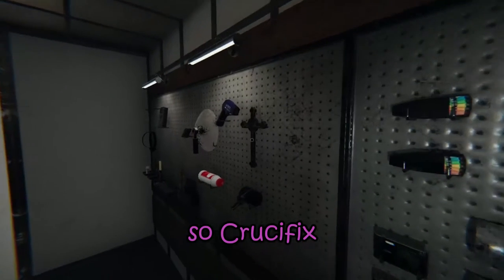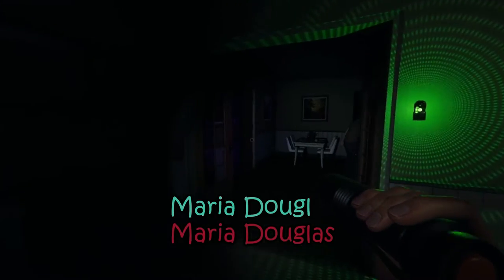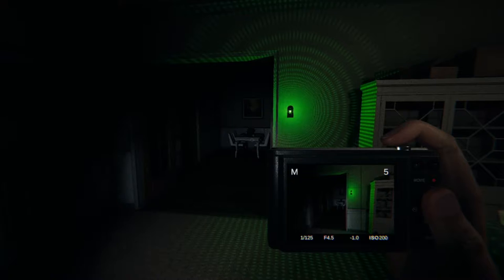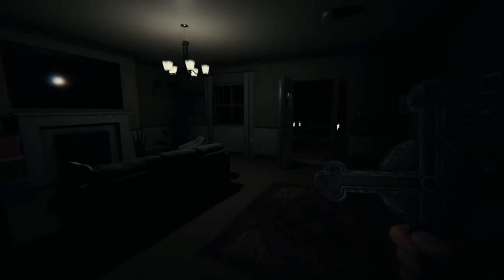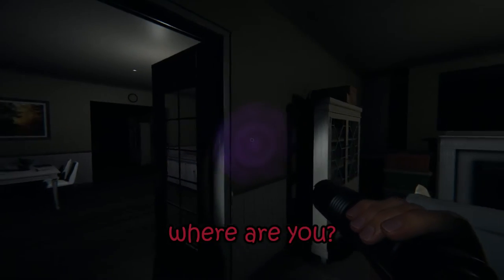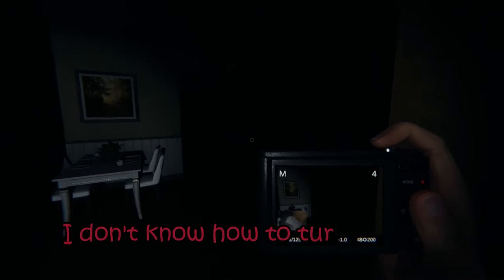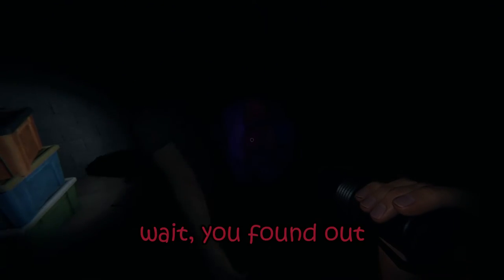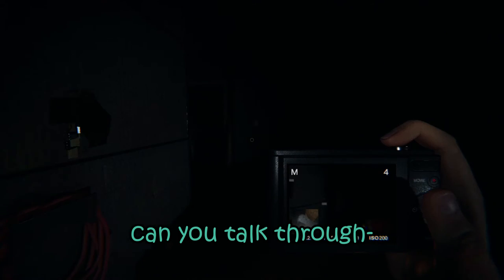When the shelves are scarier..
Hey guys! Welcome to another Phasmophobia video in collab with  @sacaro_  @bubblymango4314   and  @MysticGeorge69   !

Thumbnail by: @enricot

Hunters | HTR: Heavy Tactical Remedies

-- TIMESTAMPS --

00:00 Intro
00:14 Preparations
00:35 Entering the house
03:35 End of Gameplay

-- LINKS --